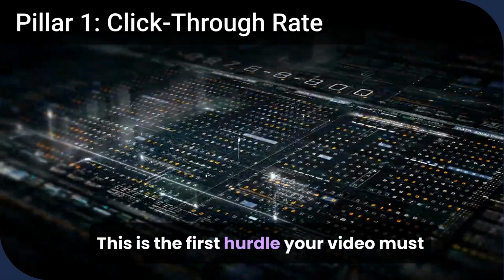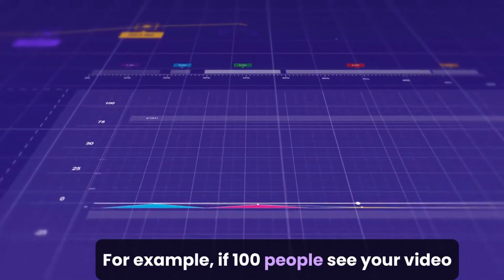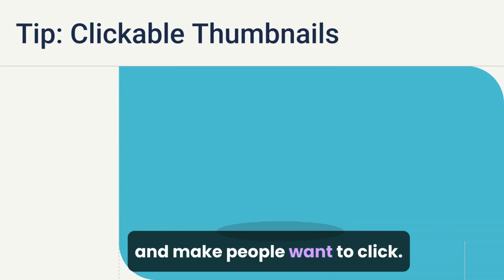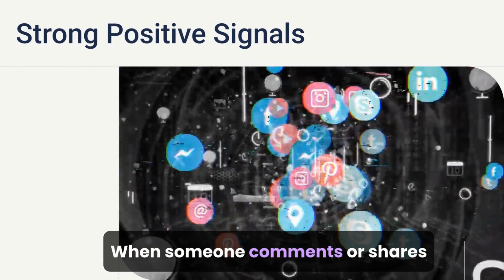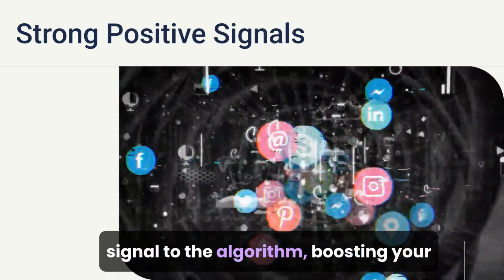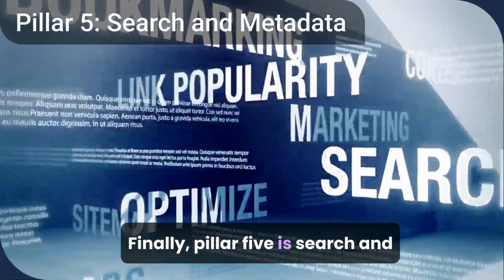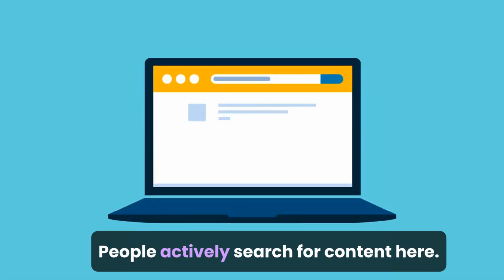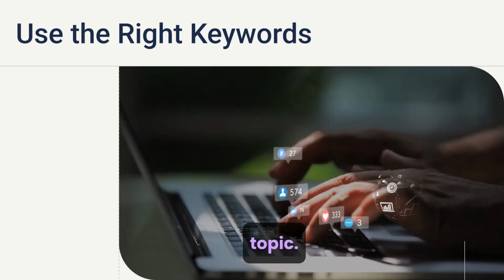5 Pillars of the YouTube Algorithm ! INSTANTLY Improve Your YouTube Rankings in 2026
Want to understand how the YouTube algorithm really works? In this video, we break it down into simple steps that anyone can follow.

You don’t need to be an expert to grow on YouTube. Once you understand the core factors, you can start improving your videos right away.

We explain the 5 basic pillars that decide whether your video gets recommended or ignored.

Learn how your thumbnail and title affect clicks. A small change can make a big difference.

🔹 Audience Retention
Discover why keeping viewers watching is more important than getting views.

🔹 Watch Time
Find out how longer watch time helps your video grow faster.

🔹 Engagement
Likes, comments, and shares tell YouTube your content is valuable.

🔹 Search & SEO
Understand how keywords help your video appear in search results.

If you want more views, more subscribers, and better performance on YouTube, this video will help you get started.

💬 Comment your biggest YouTube challenge

This Video is created with AI tools.

We aim to produce and share quality and motivational content with our viewers.